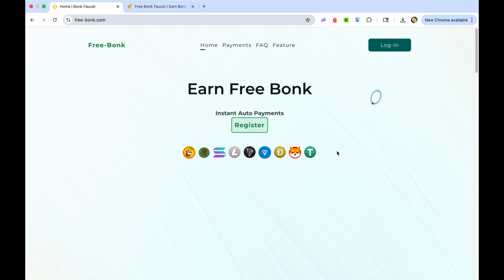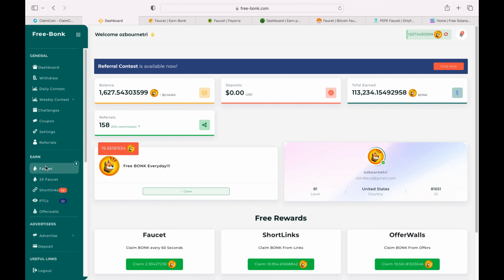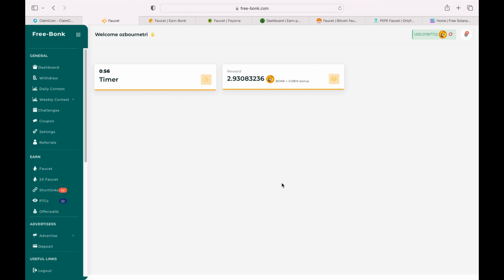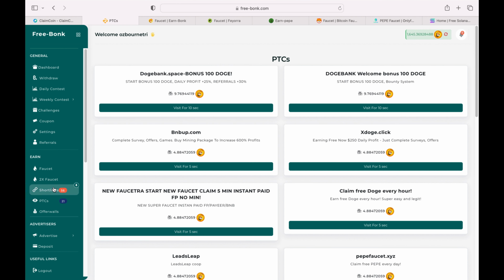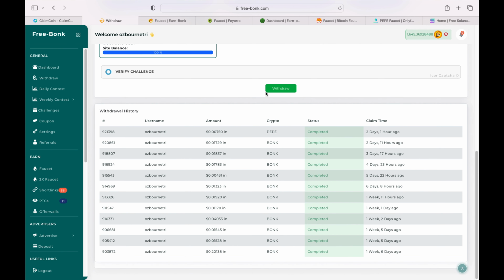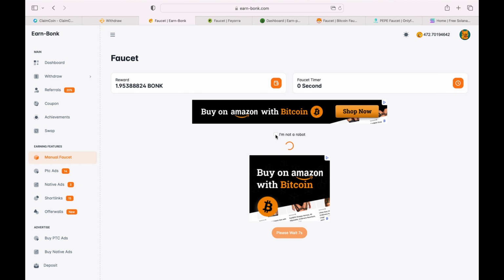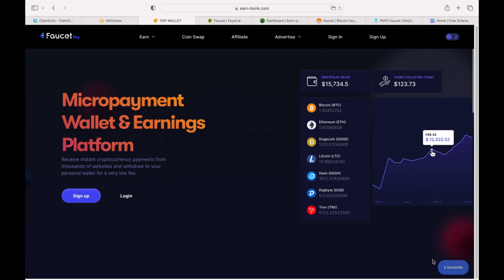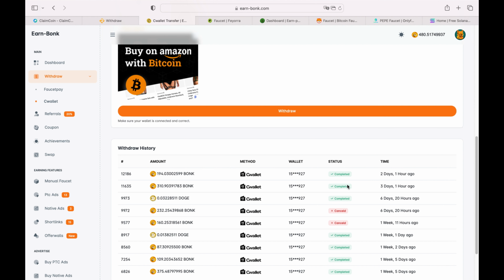Best Bonk Faucets Online - Earn Easy Free Bonk [ Live Withdrawal 2025 ] - Bitcoin Gratis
🔥 Earn Free Bonk
💧 Manual Faucet
👀 Surf Ads
🔗 Shortlinks
🏆 Daily Contest

I appreciate the help

Click On Links Below to access Faucets - Please Copy & Paste The Links

2 Free Bonk & Shiba Inu

Earn Meme Coins For Free Before they Go to the Moon !!!